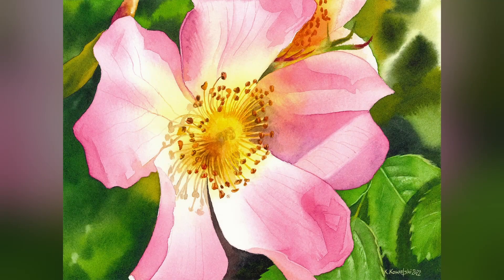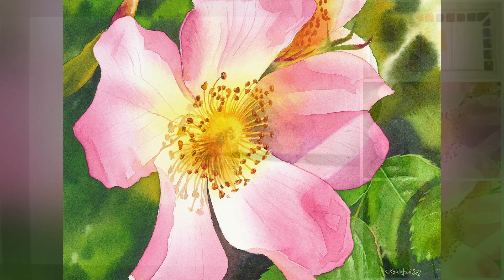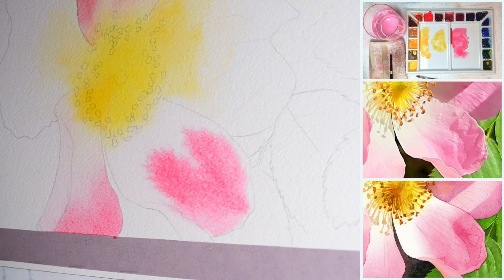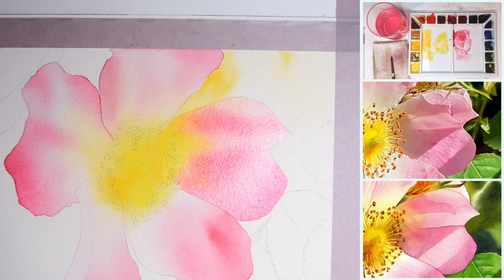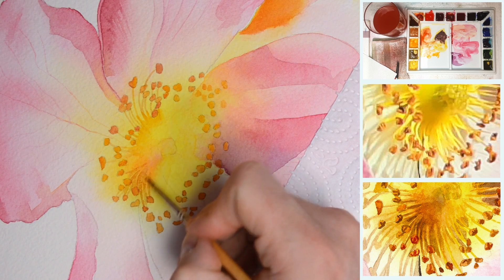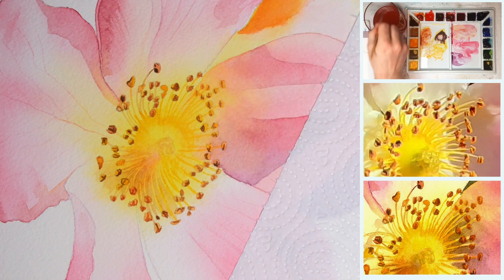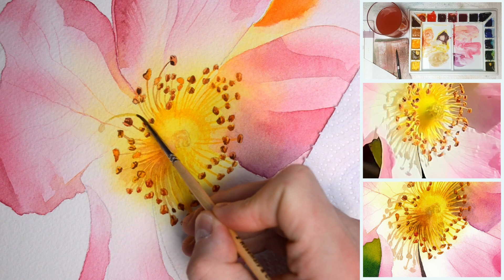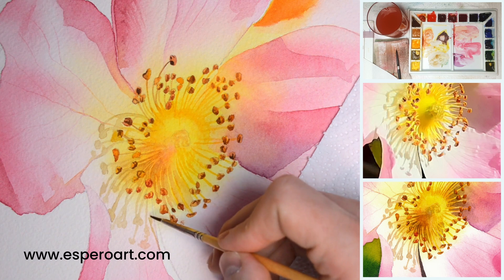How to Paint Dog Rose in Watercolors - Tutorial Preview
In this tutorial you'll learn how to paint dog rose in watercolors. Join my school and paint it with fellow members!